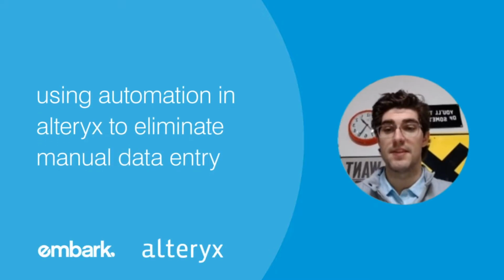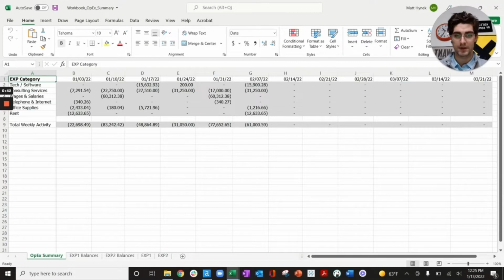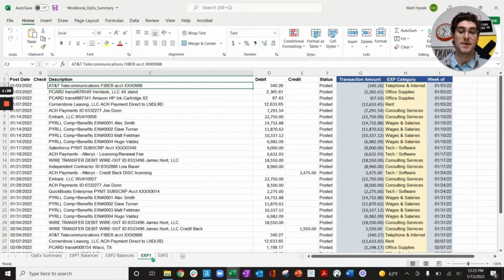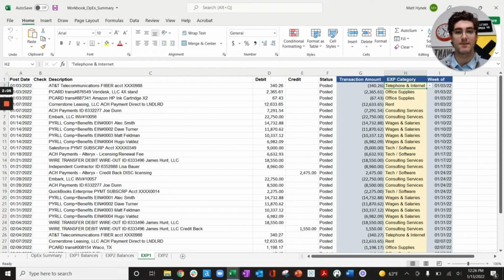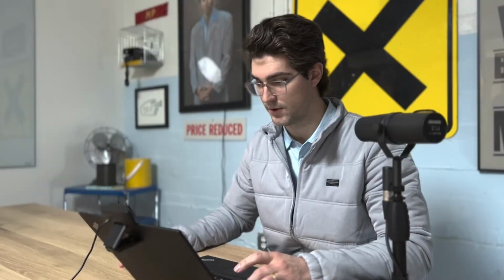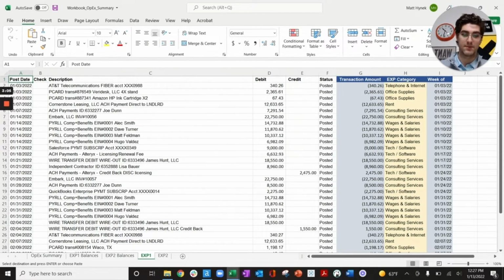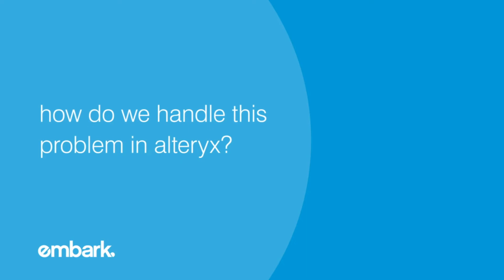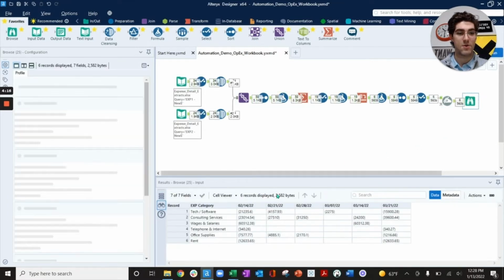Eliminate Manual Data Entry With Automation | Embark & Alteryx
Join Embark’s Matt Hynek as he walks through Alteryx to show how it can eliminate manual data entry for accounting teams through automation, finally putting tedious, error-prone manual processes to rest.